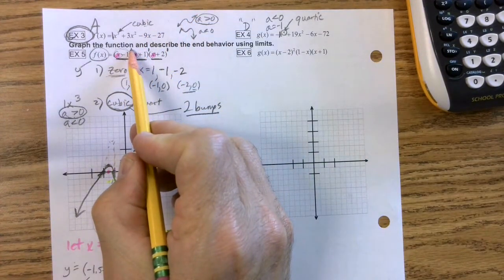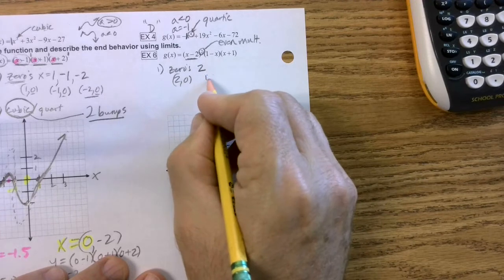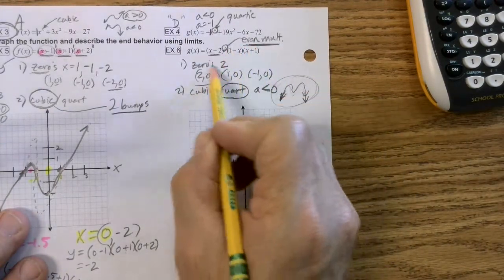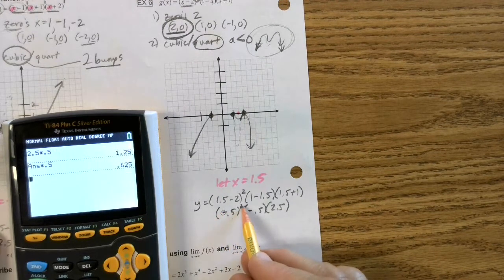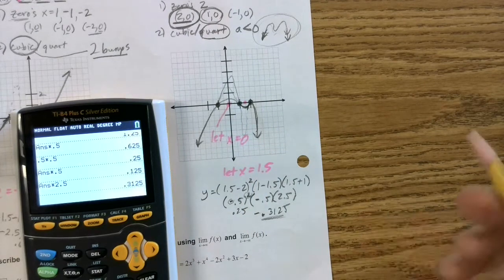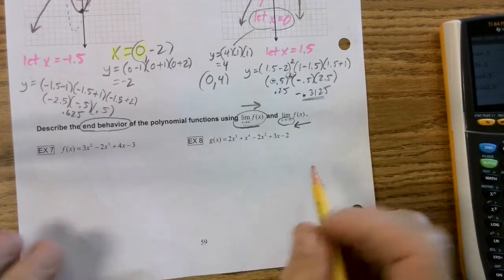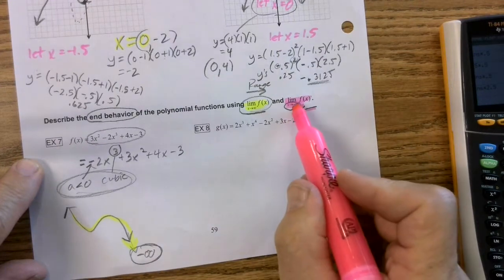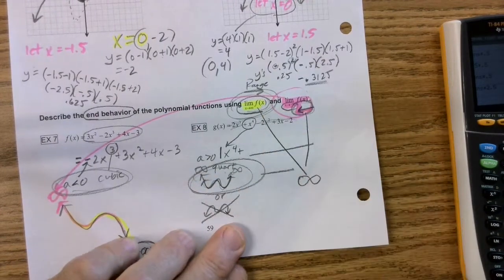2.2 Day 1 Packet Lesson: Cubic and Quartic Polynomial functions (part 2)